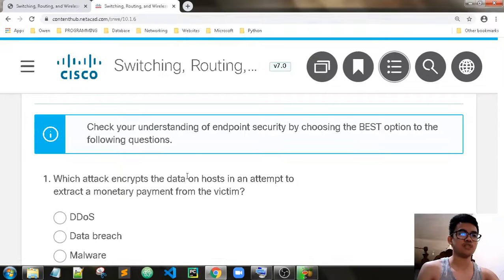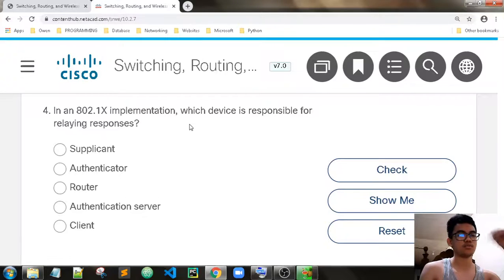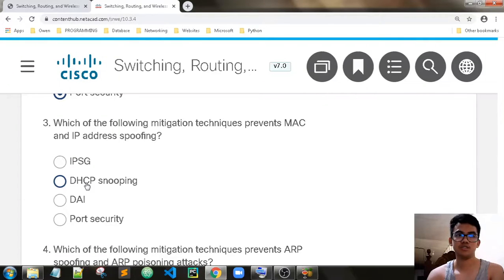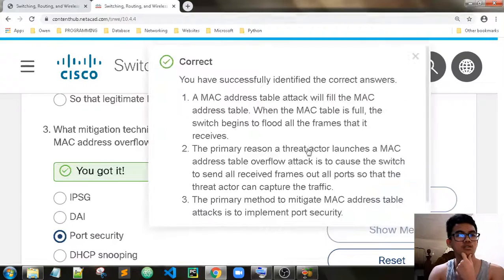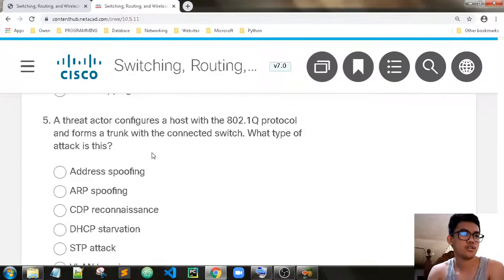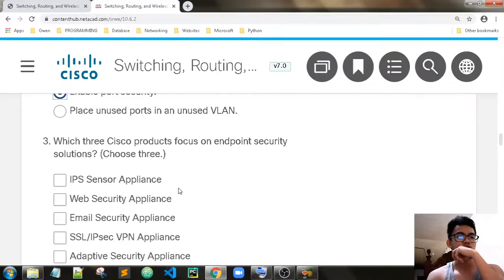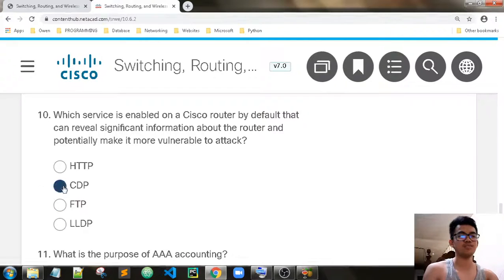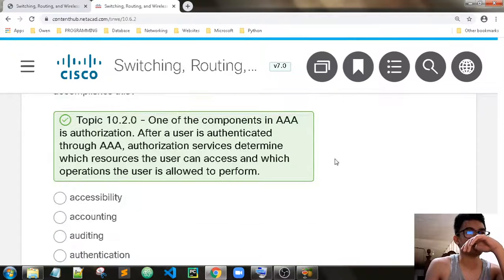SRWE Review | Chapter 10 - LAN Security Concepts Quizzes